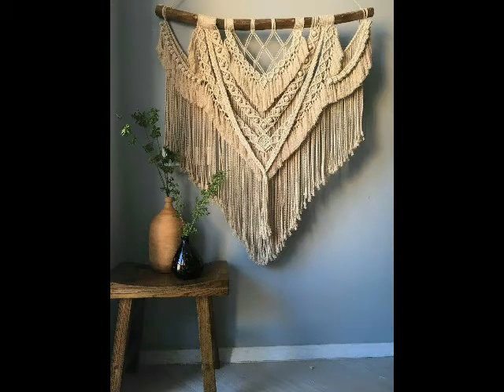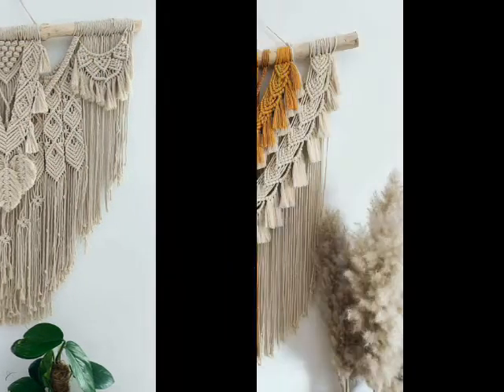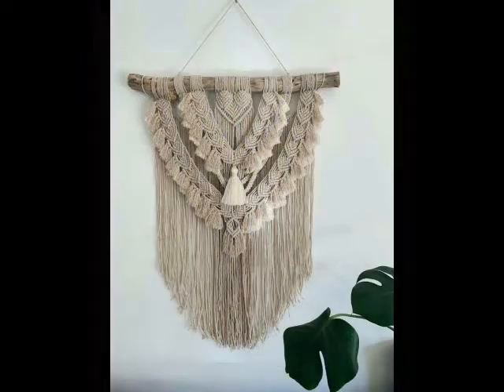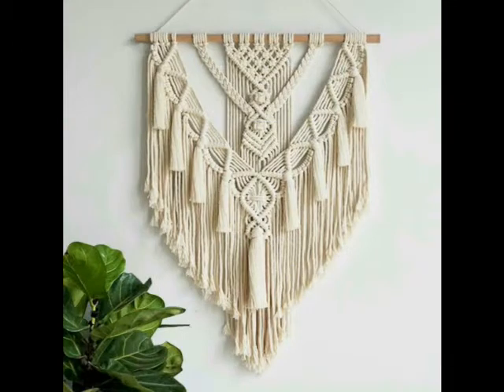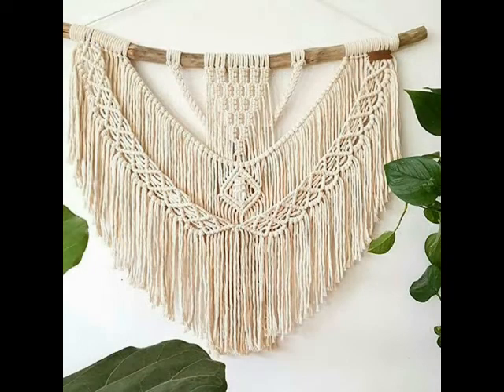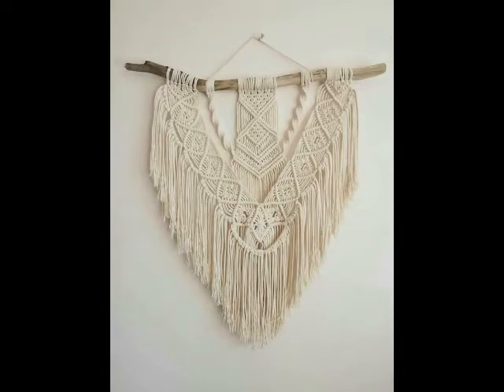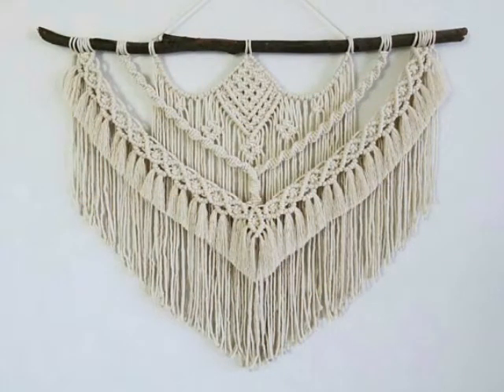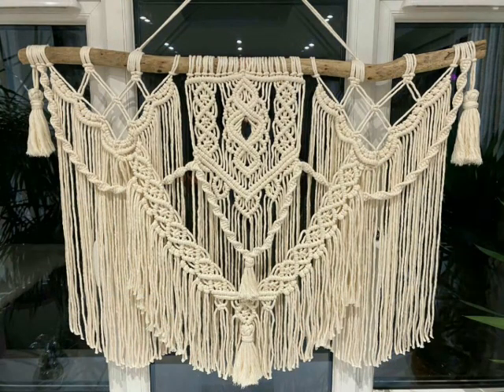Gorgeous and most trendy desgins of Macrame wall hanging decoration